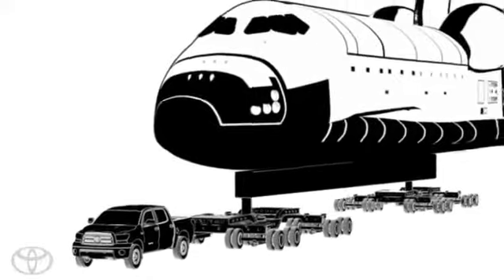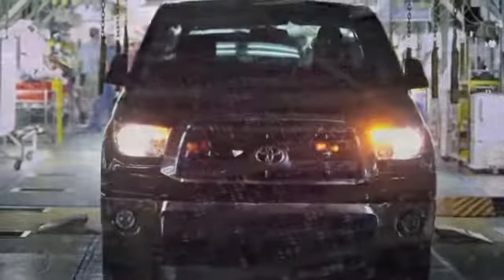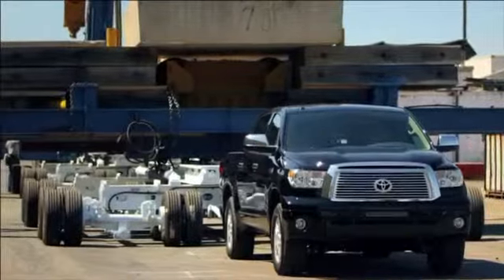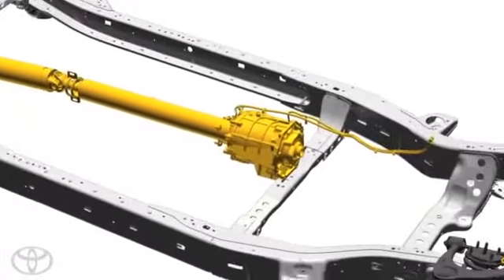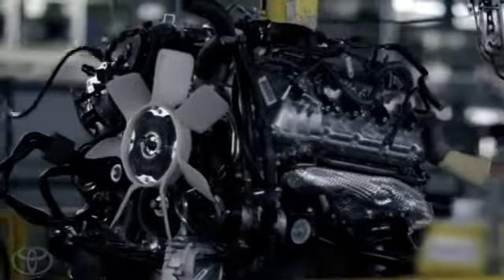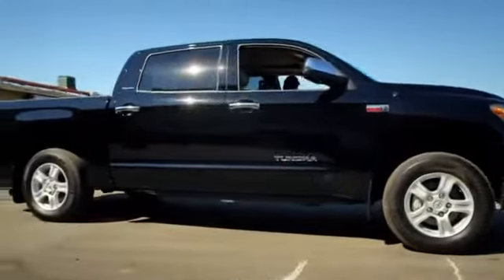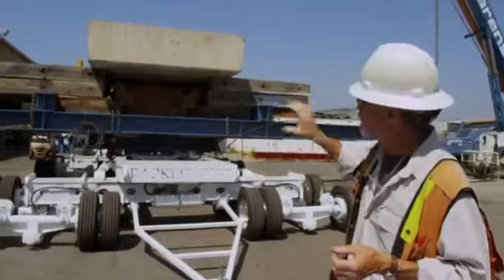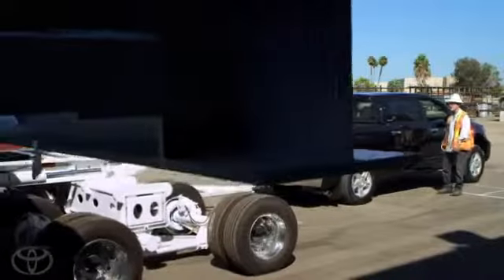Toyota Presents The Tundra Endeavour - Overbuilt